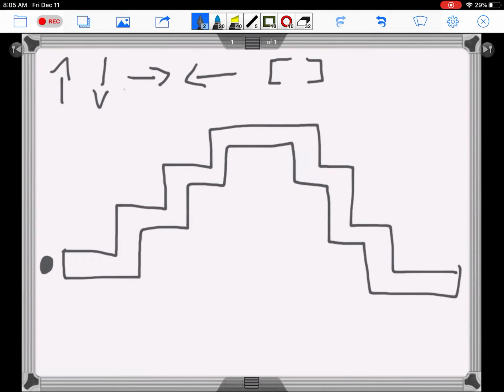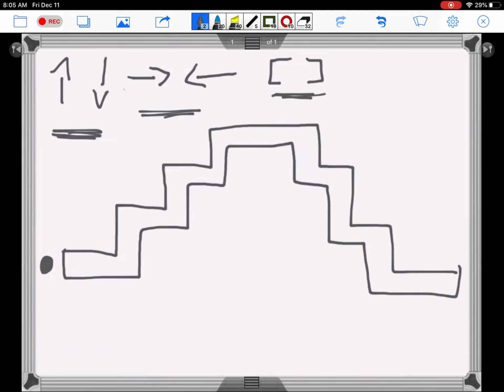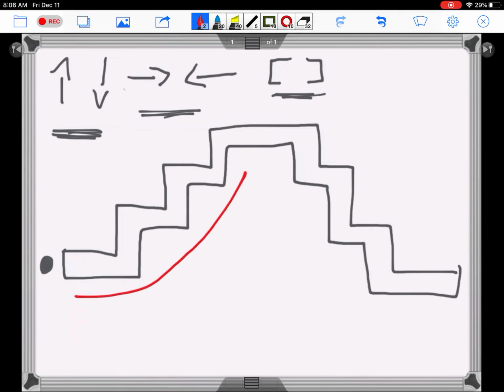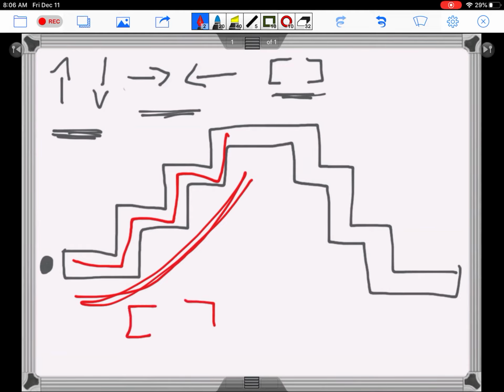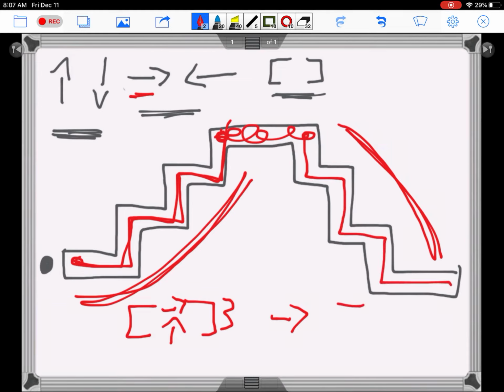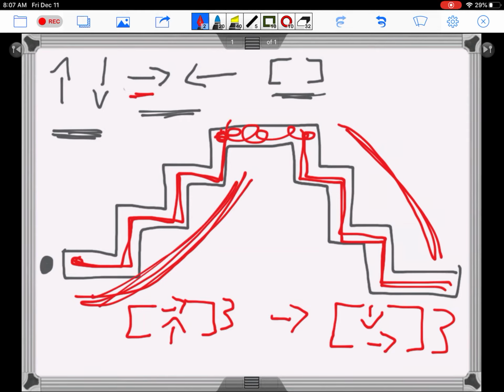Kodable Loops Online